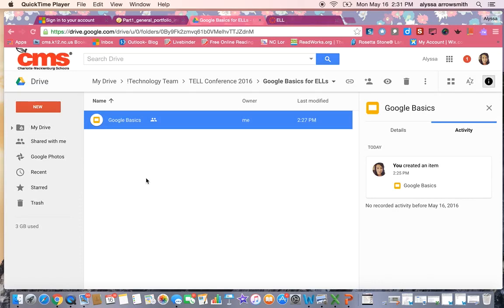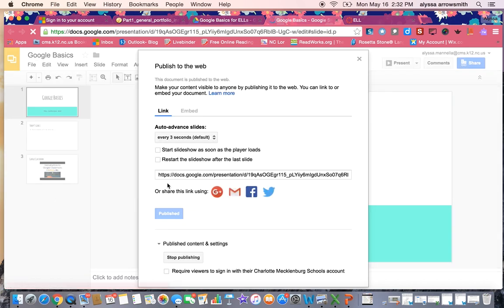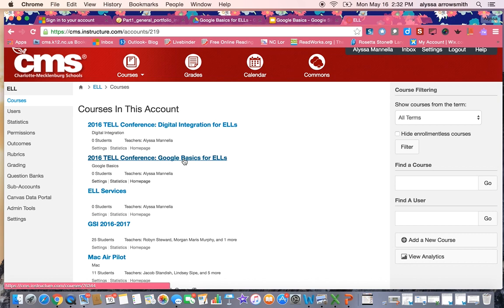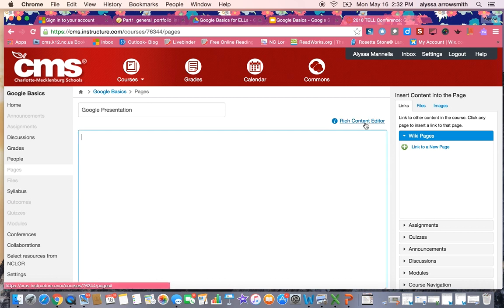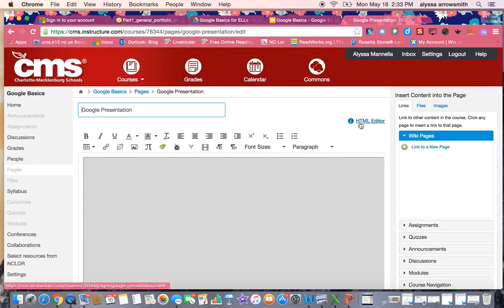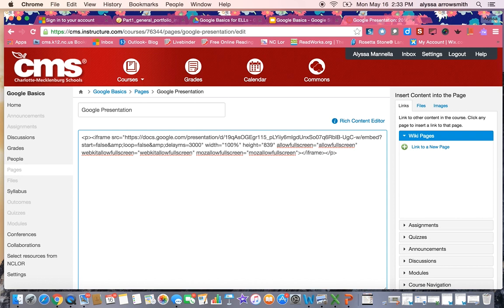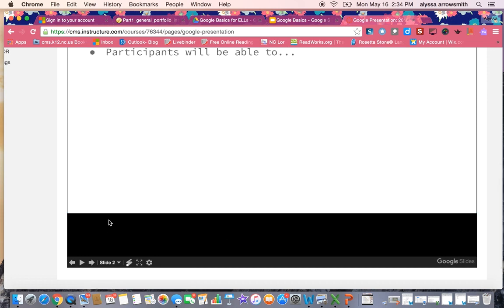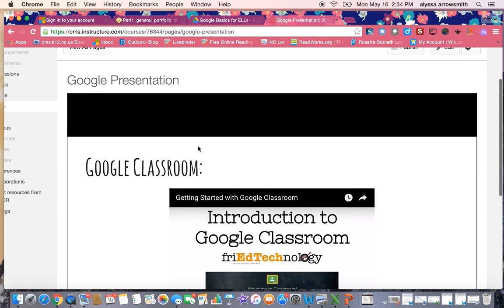Embedding Google Slides into Canvas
This tutorial will show you how to embed a Google Slides presentation into a Canvas course so that you can present directly from Canvas!